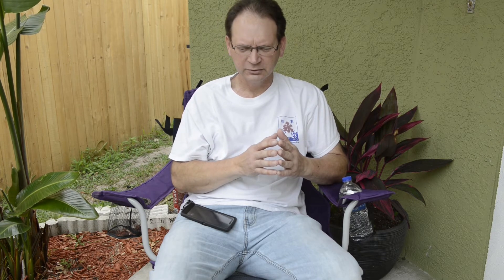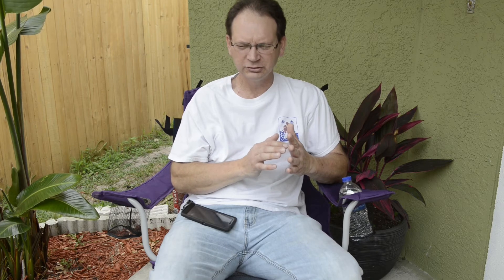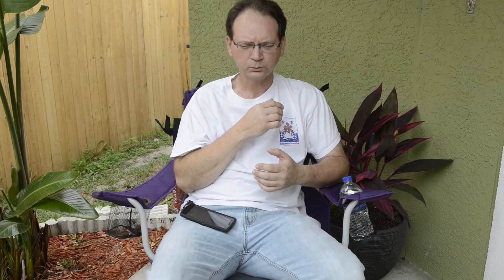Cancer update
update after four cycles of FOLFOX for colon cancer

Help Me out. Thanks :-)
Help out the channel your support is greatly appreciated.